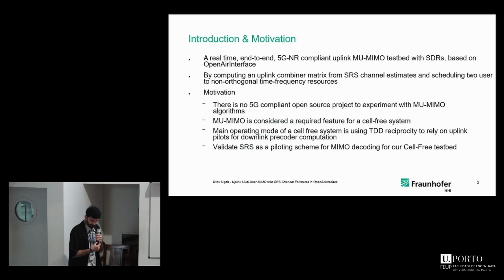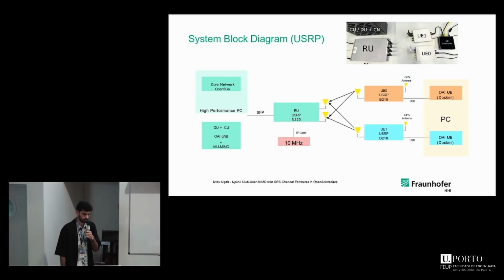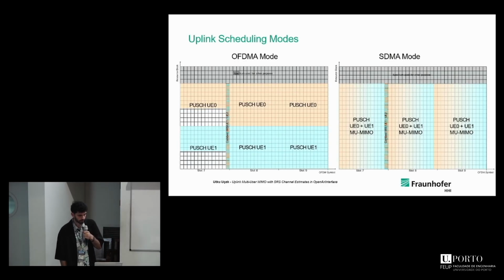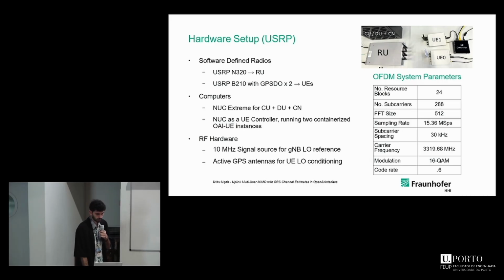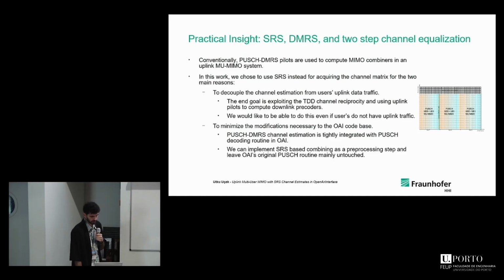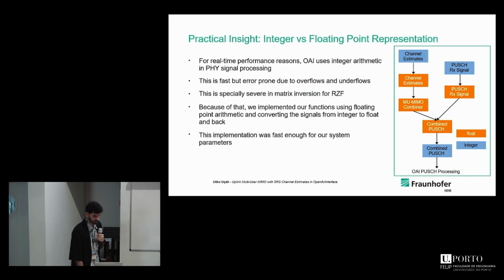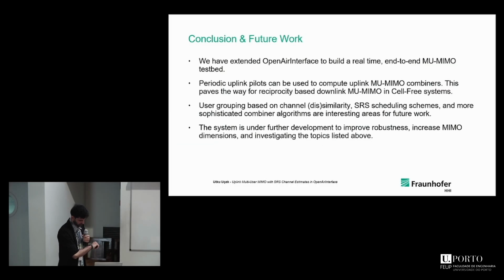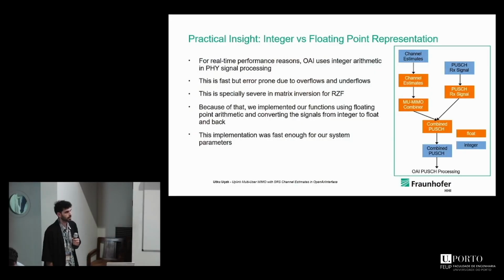Summer 2026 OAI Workshop: Utku Uçak - Fraunhofer HHI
We welcome the community to work with the OAI software and to take it towards deployments in environments that match their use cases. The OpenAirInterface Software Alliance is committed to helping the community in their endeavors to work with the OAI software.